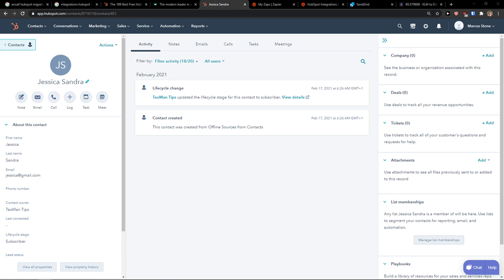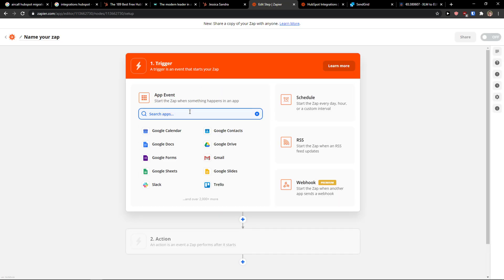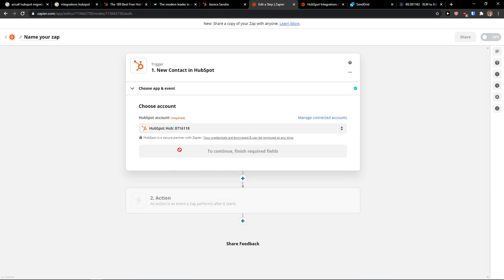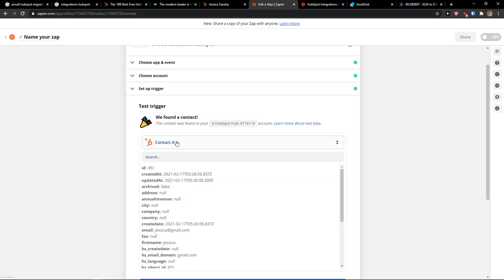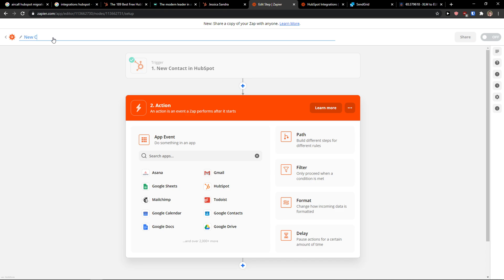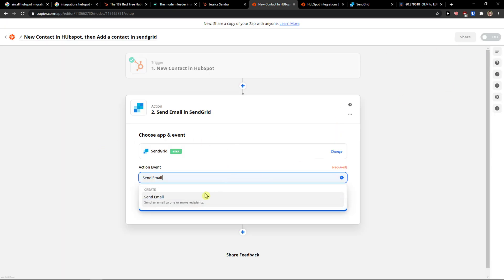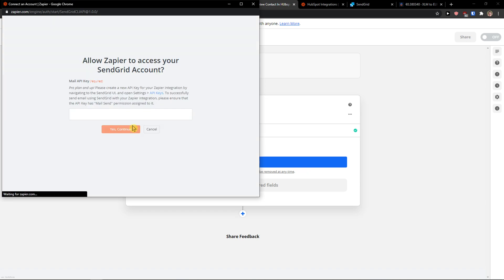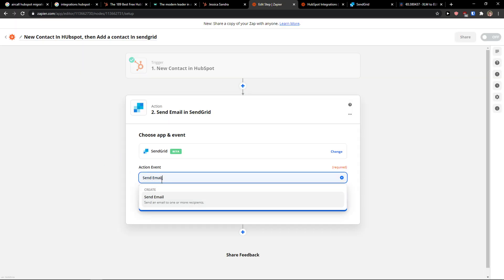How To Integrate Hubspot With Sendgrid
‏‏‎ ‎ In this video you will find out How To Integrate Hubspot With Sendgrid

GET AMAZING FREE Tools For Your Youtube Channel To Get More Views:
Tubebuddy (For GROWTH on Youtube):